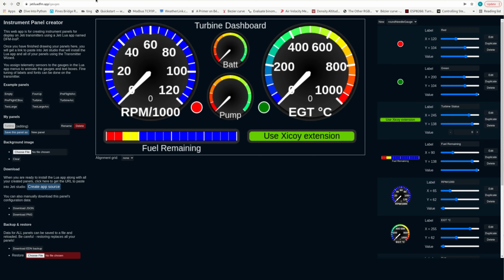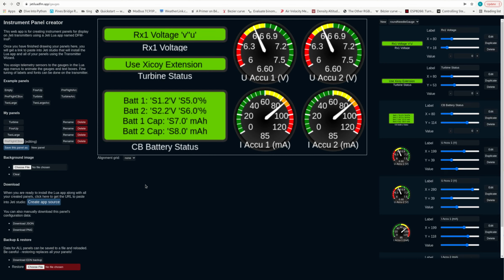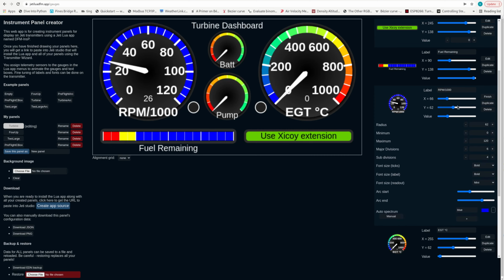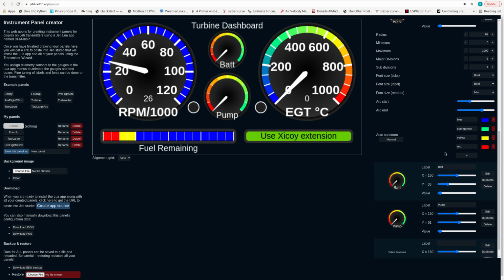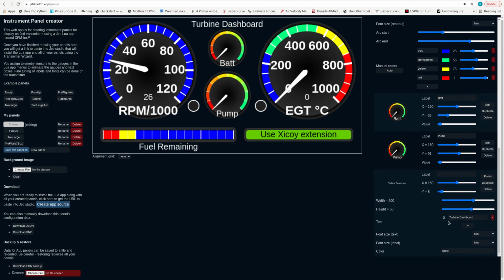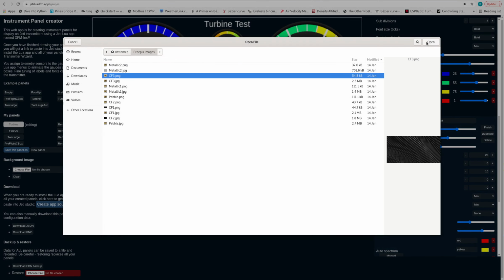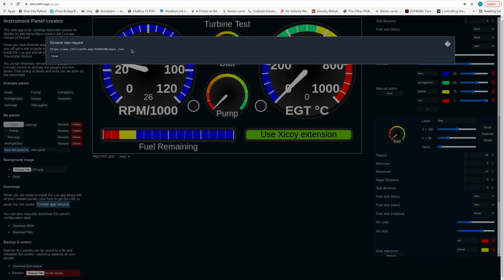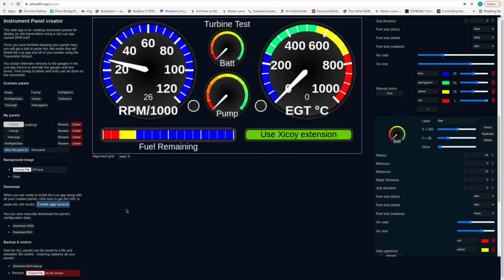Video 1: InsP Gauges Website